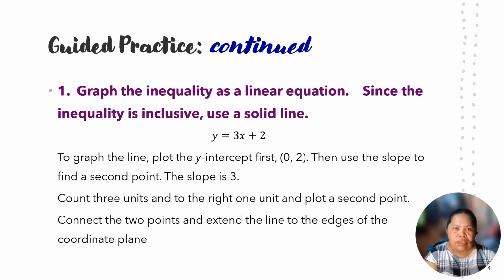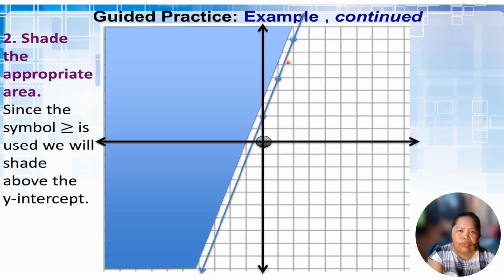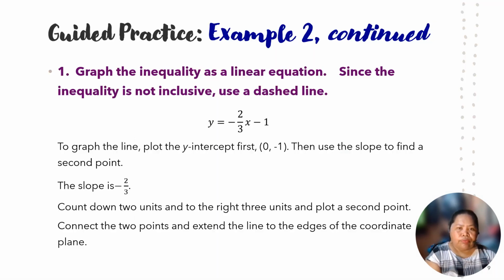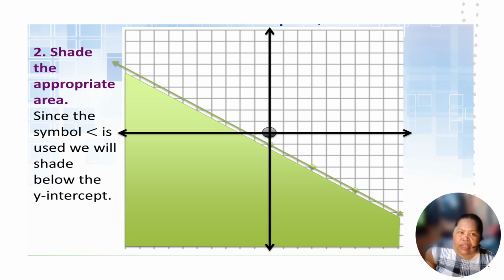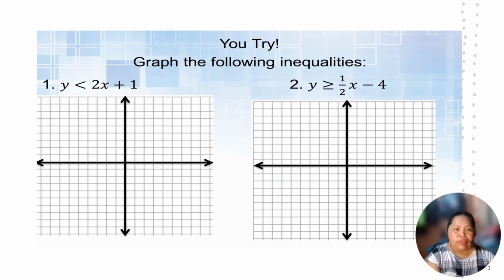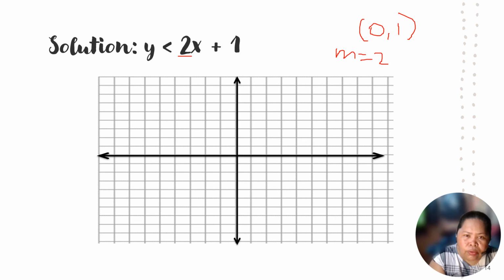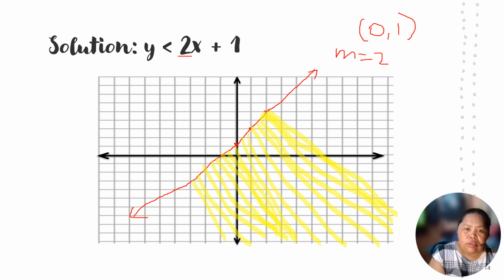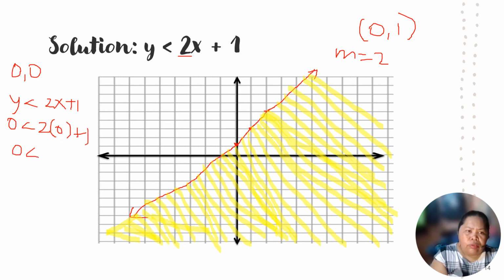Graphing Linear Inequalities in two variables II Teacher Marife Adonis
Solving a linear inequality in two variables is like graphing a linear equation, with a few extra steps that will be explained on the following slides.
*Remember that inequalities have infinitely many solutions and all the solutions get represented through the use of shading.